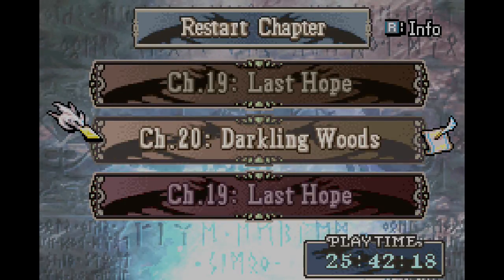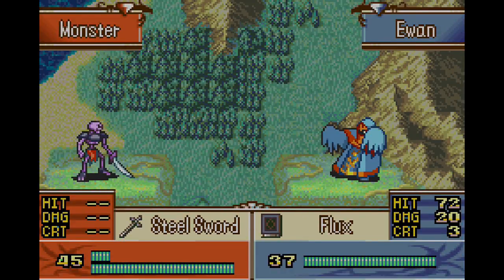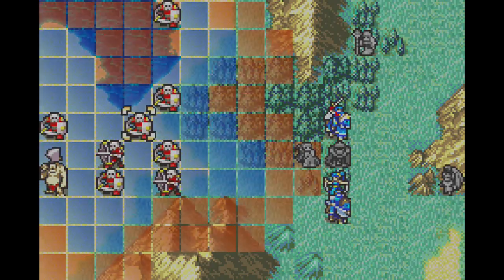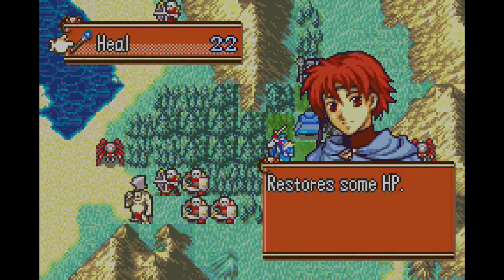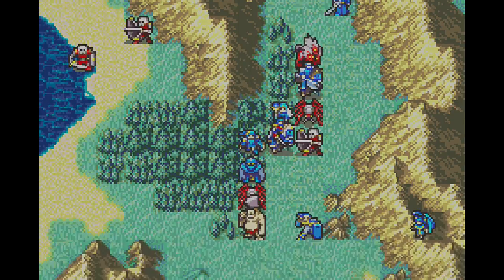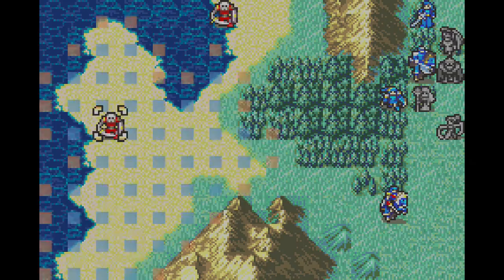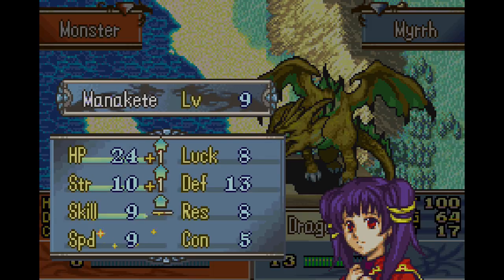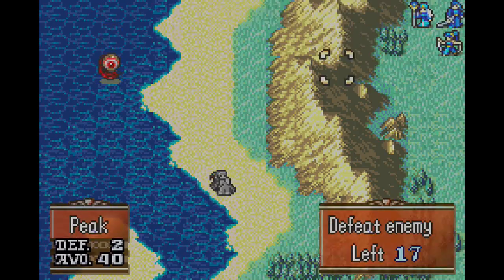Fire Emblem The Sacred Stones Playthrough: Part 30 A - Magvel's Peninsula of Power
Just a couple of things to do before the finale, the first being to show one location that's available for skirmishes but never visited during the story.